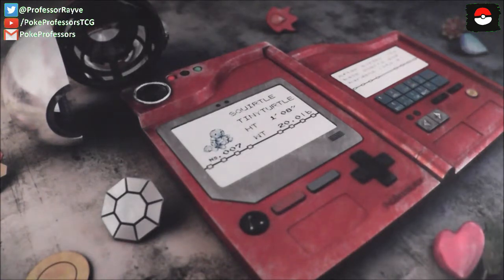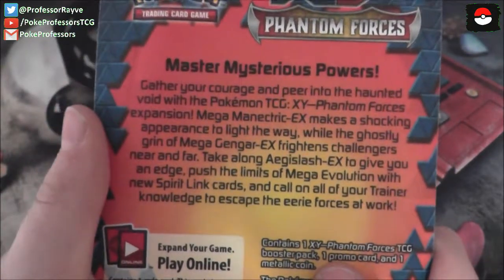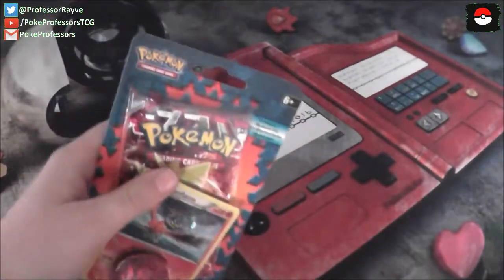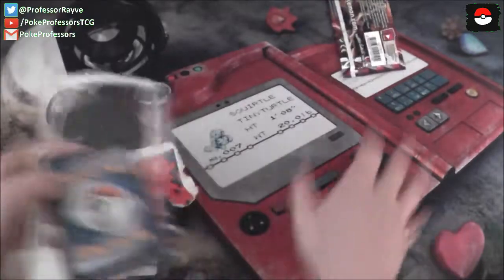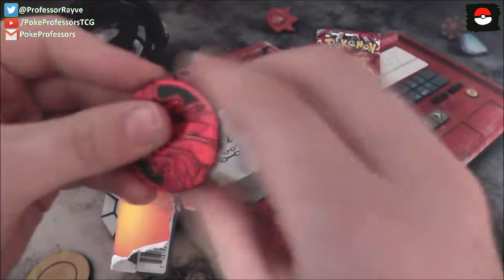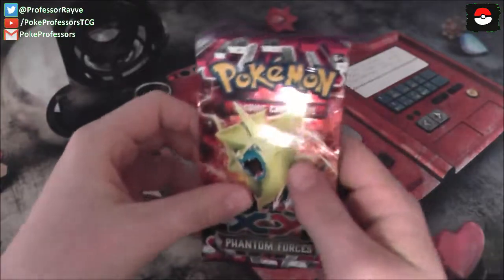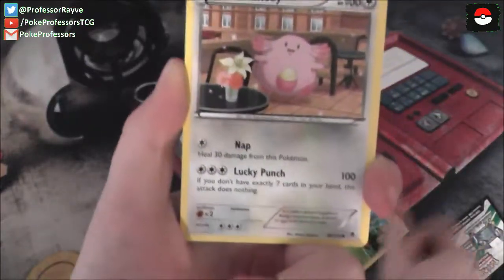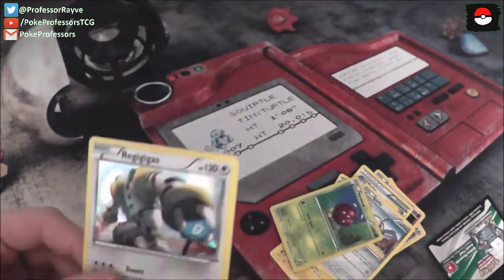TCG Tuesday - Talonflame Blister!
Xbox - xHunterRave